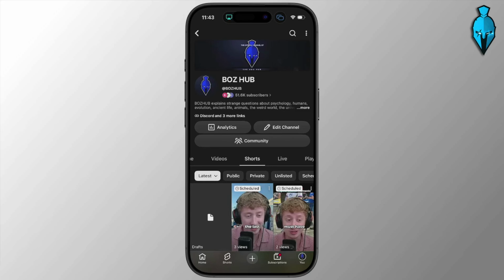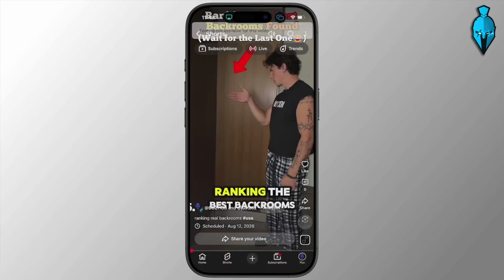YouTube Shorts Reimagine Not Showing Fix - Full Guide